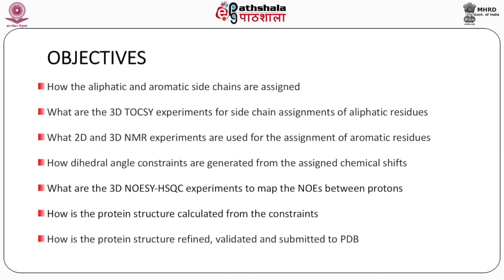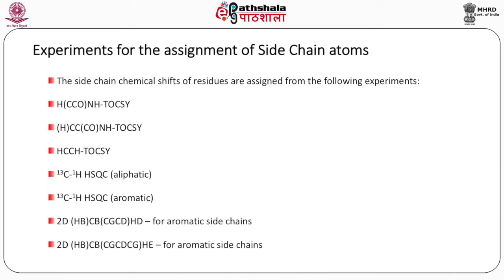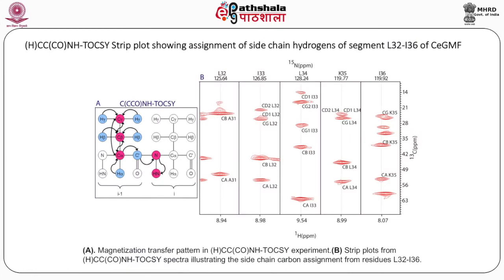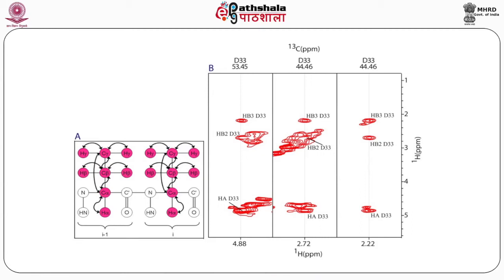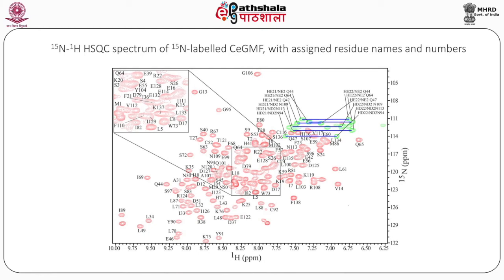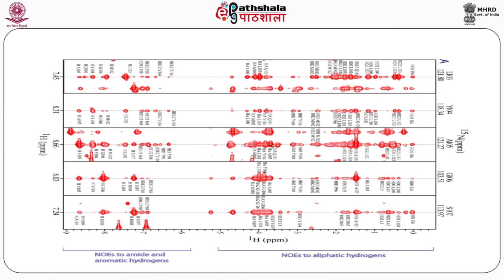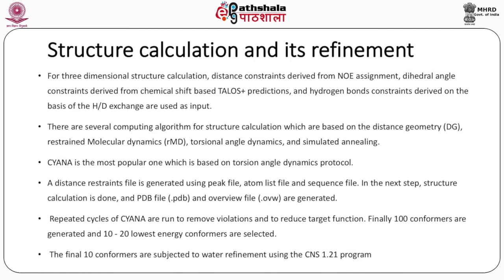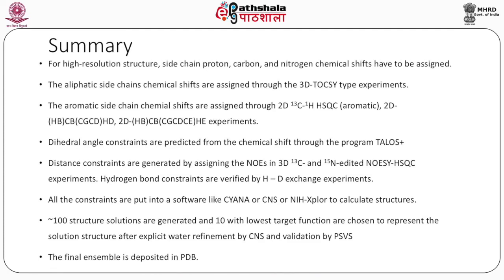Methods of Multidimensional NMR for Biomolecular Structure Determination - II